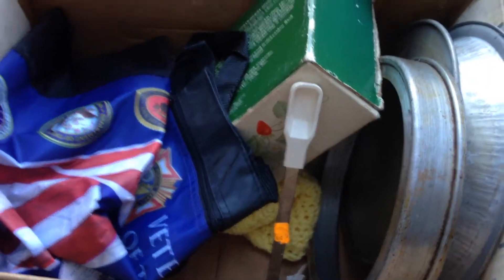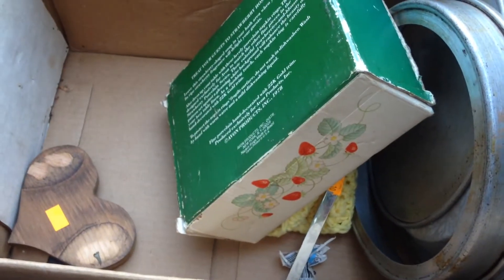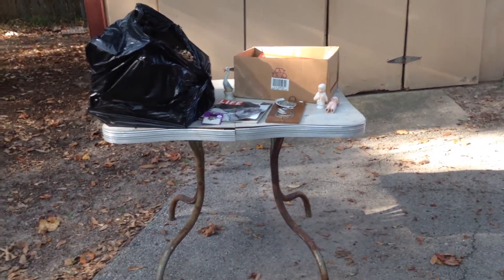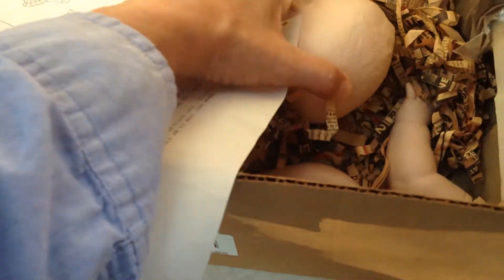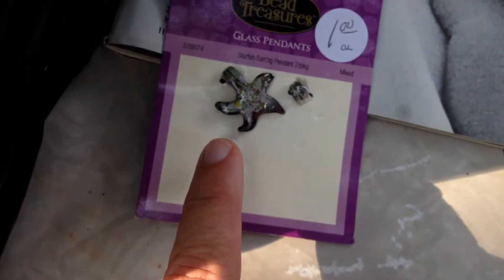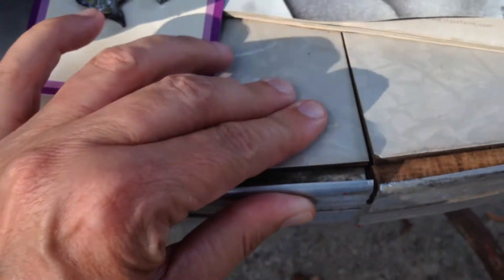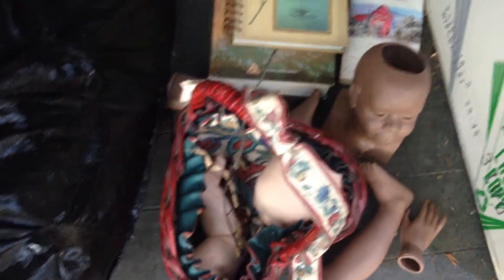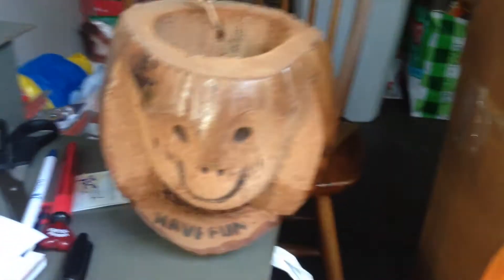# 324. Dumpster diving a retro table!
Here are today's finds, most came from the other dumpster I check.  My competition left me a few things, a carved coconut being the best of it, gee wiz. Thanks for joining us and happy hobbying.